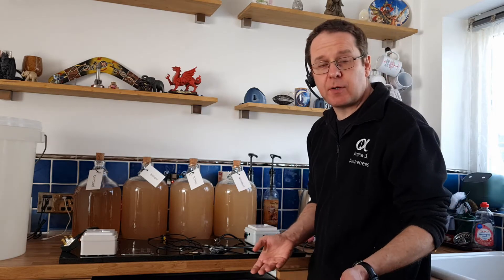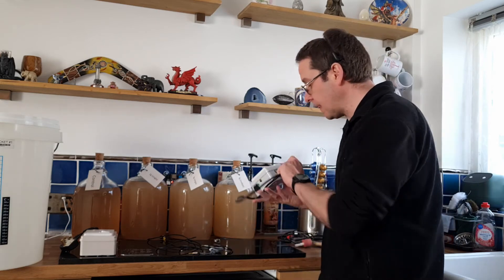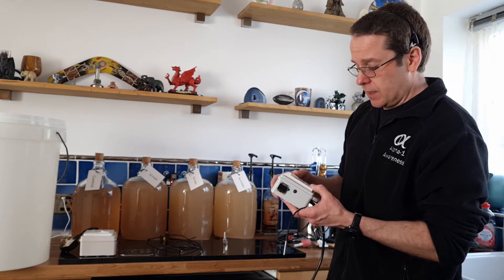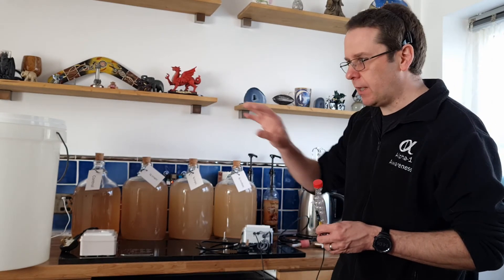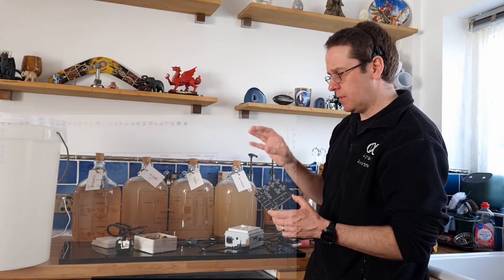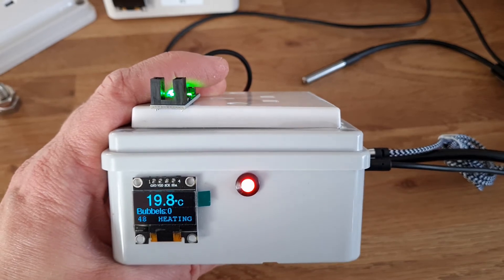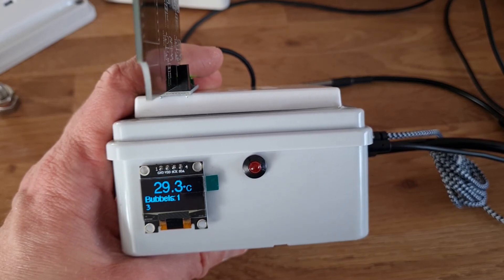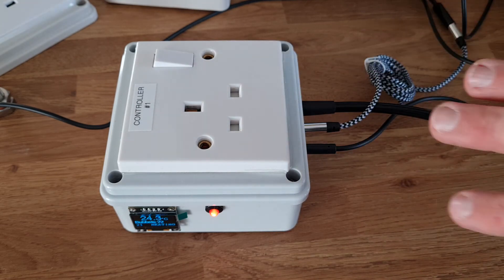I built a Brewing Controller to help with fermentation. Could convert a T500 to a smart boiler!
I built a controller that can turn a heater on and off to keep my brew (wash) at the required temperature.  It also counts how many bubbles it produces per hour and uploads it to the cloud to create pretty graphs.  This could be used on a Still Spirits T500 boiler to turn it into a controllable digital boiler.